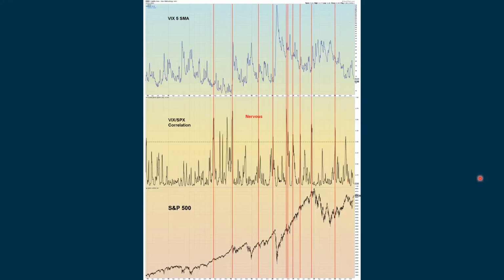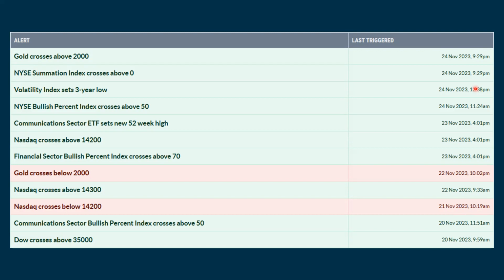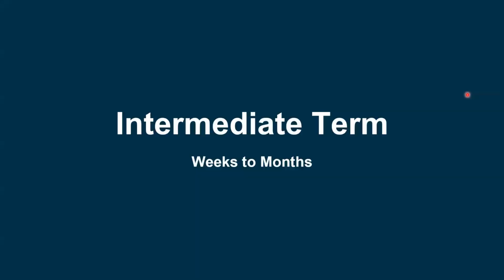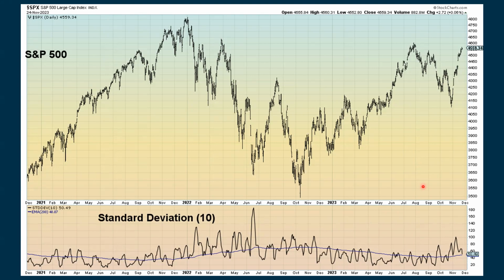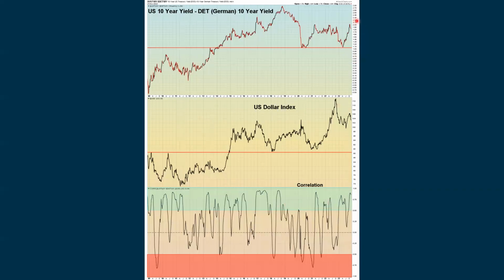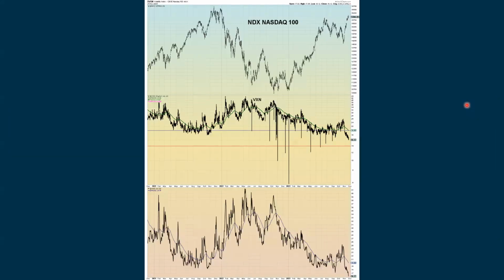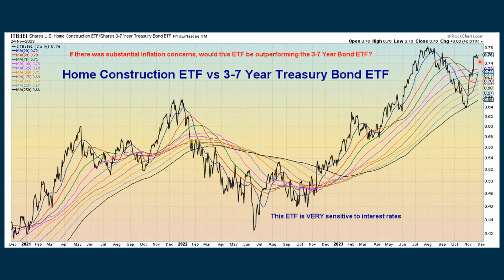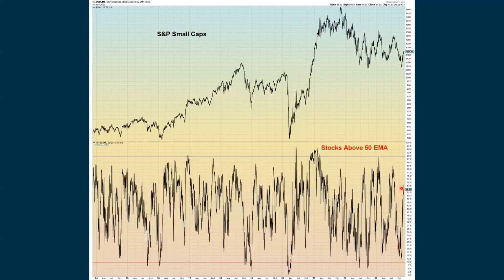S&P 500 Deep Dive Video Update for Monday November 27, 2023